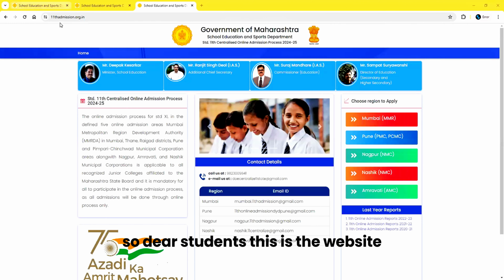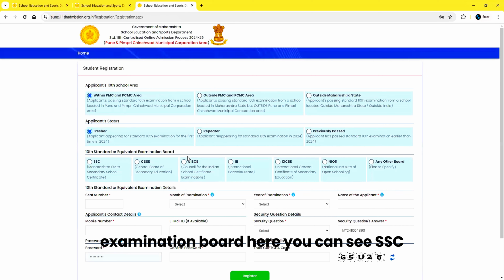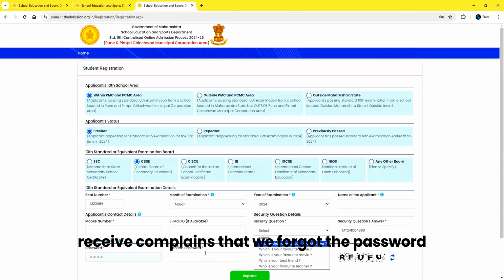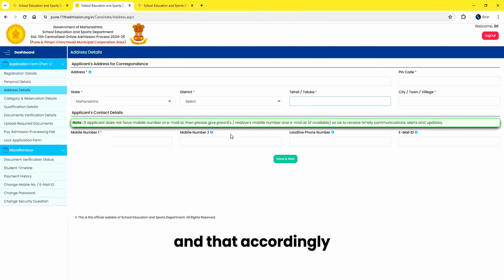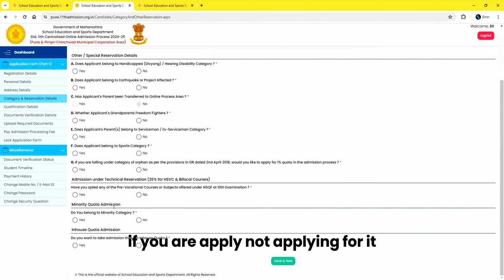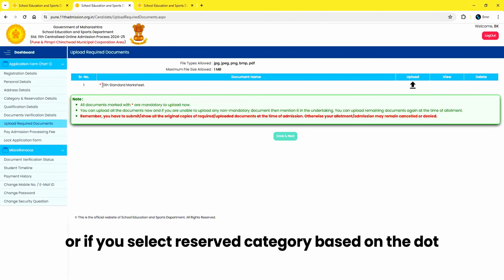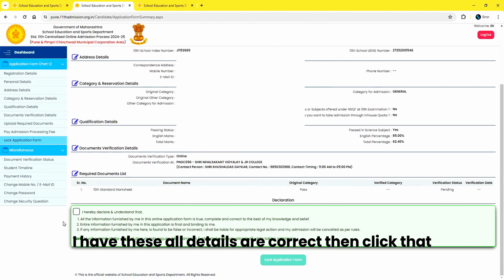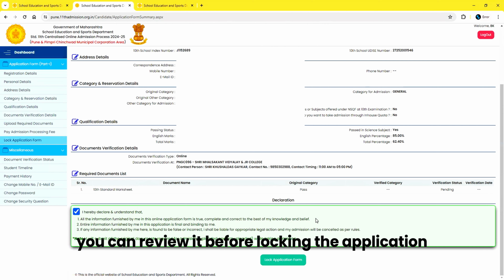11th Centralised Admission 2024 Process | Step-by-Step Registration Process | Part 1 form filling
Welcome to our comprehensive guide on Maharashtra 11th Admission 2024! In this video, we walk you through the entire online admission process for first-year junior colleges (11th) in Maharashtra. From eligibility criteria to step-by-step registration, we've got you covered. Learn how to apply for Class 11 admissions in regions including Mumbai, Pune, Nagpur, Nashik, and Amravati.

🔹 Key Topics Covered:

Eligibility criteria for 11th admission
Detailed registration process
Important documents required
Tips for selecting colleges and streams
Application deadlines and merit list information